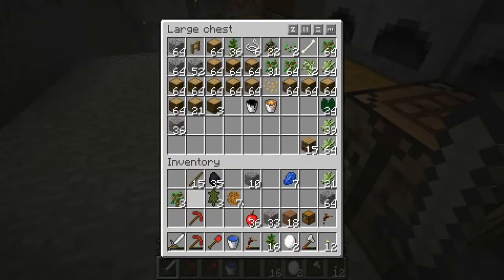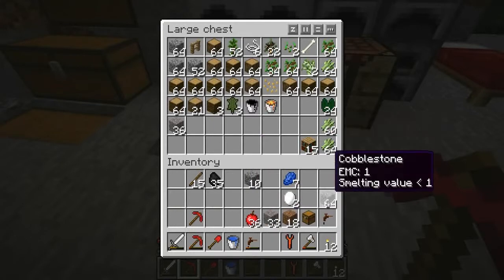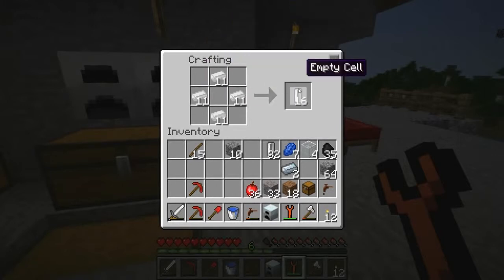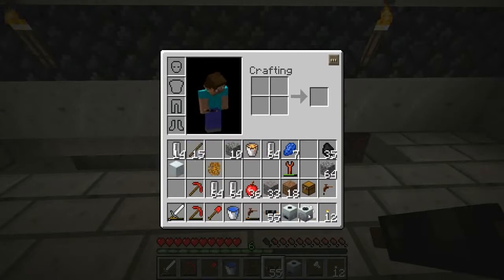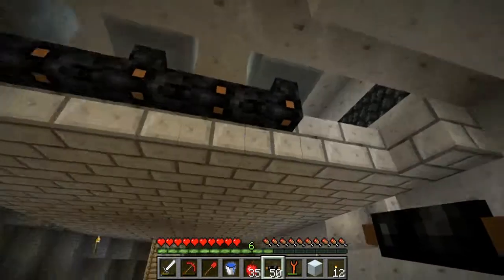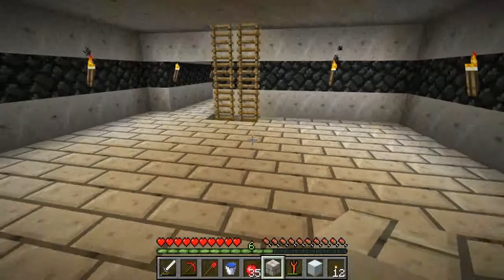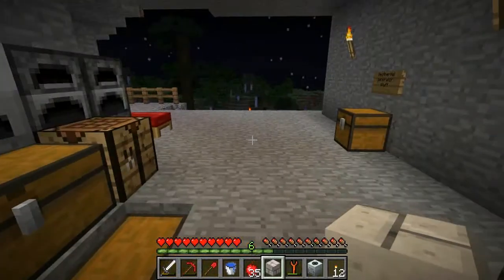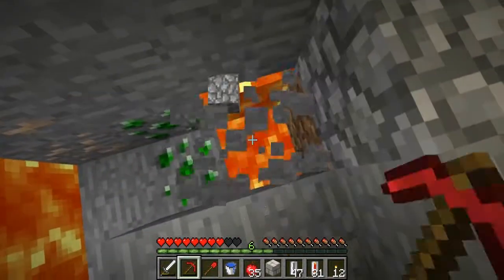Ep6: Geothermal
In this episode I craft a geothermal generator and some lava cells to power it, then hook it up to the macerators and extractor. Geothermal energy is going to work much better than coal or wood. I can't wait to figure out buildcraft pumps so I can feed lava directly into the generator.